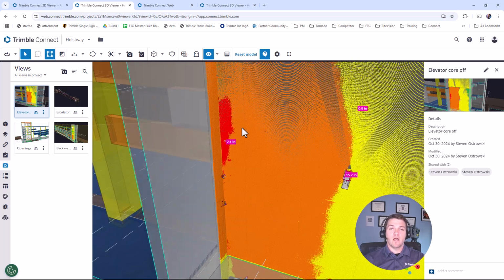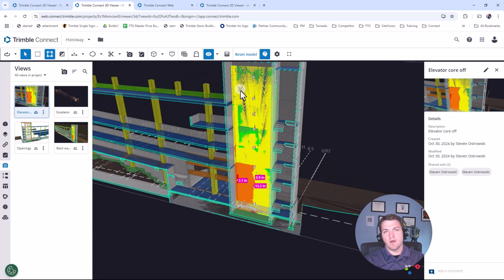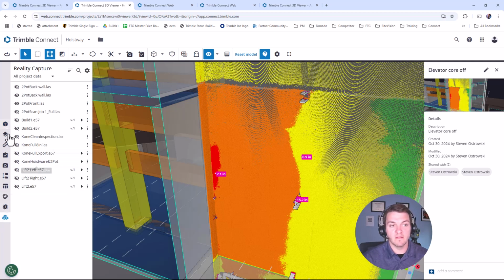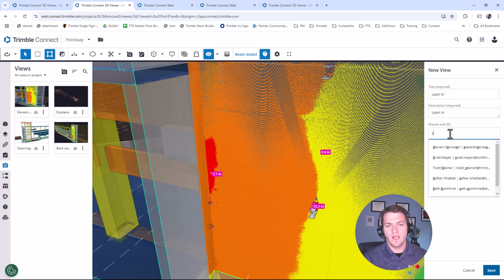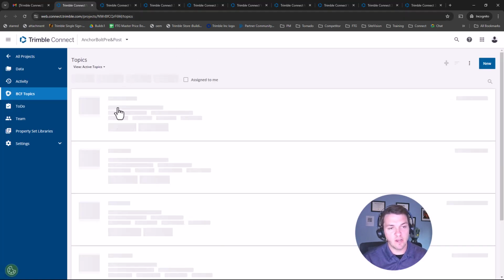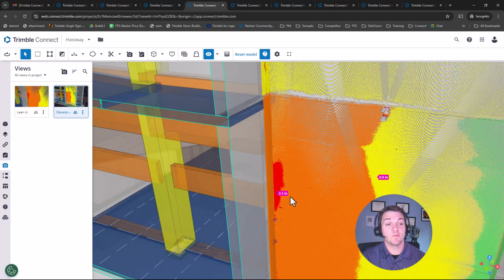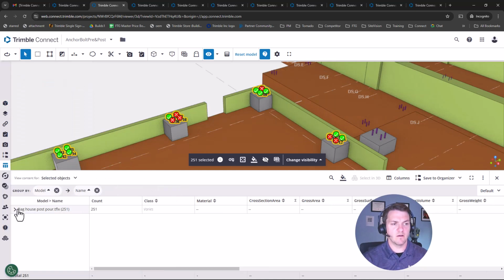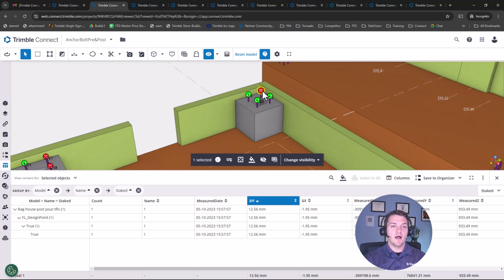CC30 Trimble Connect Views, Field to Office communication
Share areas of concern with views of model and field data. Include clip planes and measurements highlighting problems. Show where the field/scan data differs from design or where anchor bolts have moved with layout data.